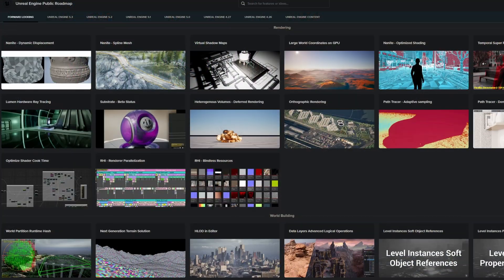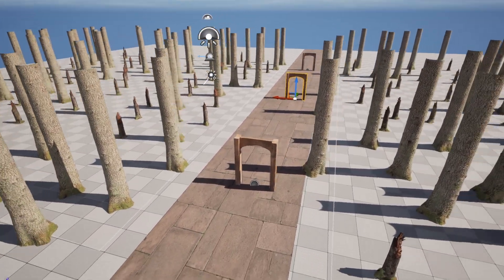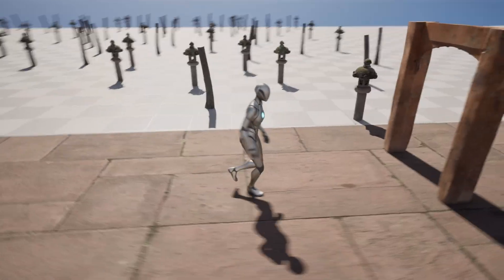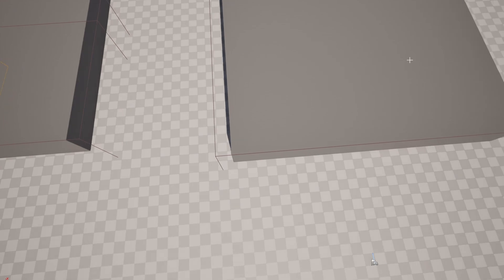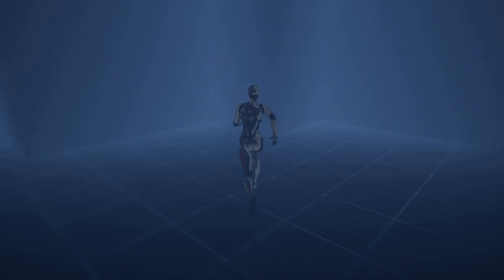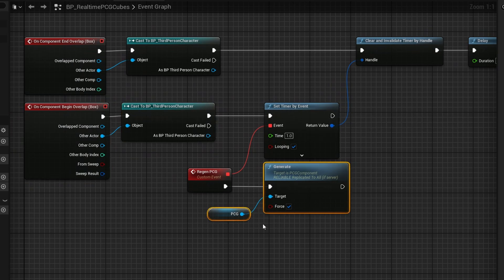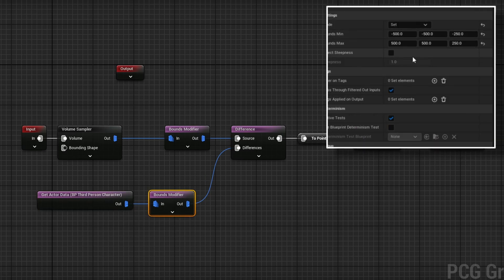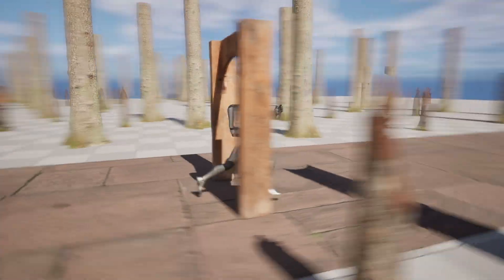I Recreated the Realtime PCG Future Roadmap Functionality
I have been testing out realtime PCG functionality that is currently available to us in Unreal Engine 5.3. While it is not perfect, we can actually already start using PCG to change the world around us in real time.

Chapters:

00:00 - Realtime PCG is Here
00:44 - First Demo
02:31 - Second Demo